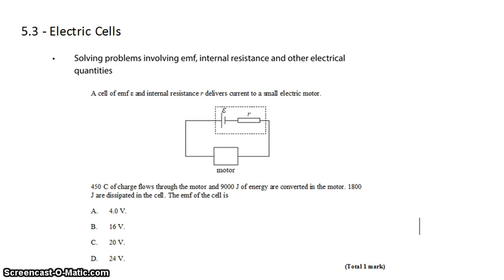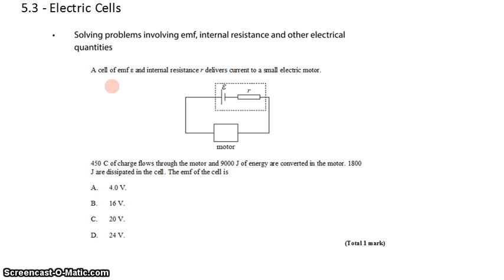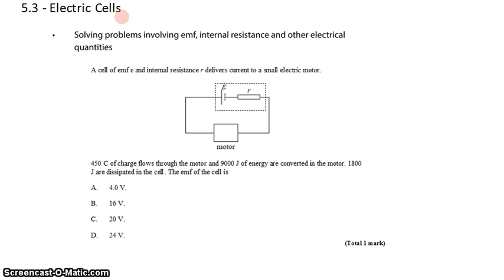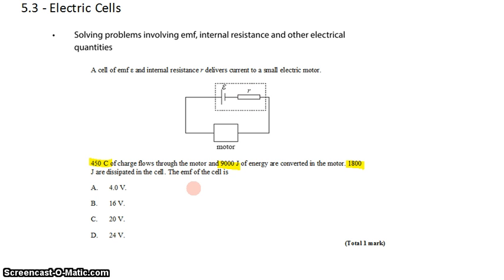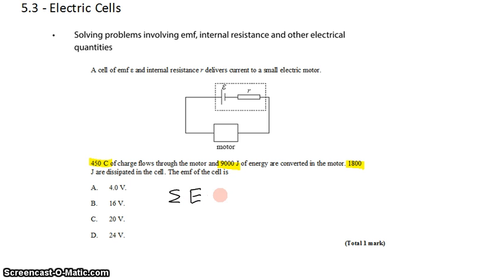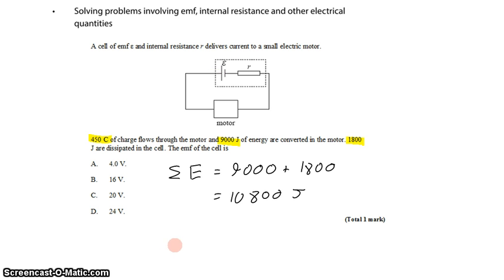5-3 EMF and Internal Resistance